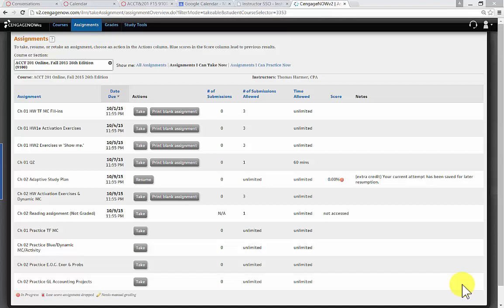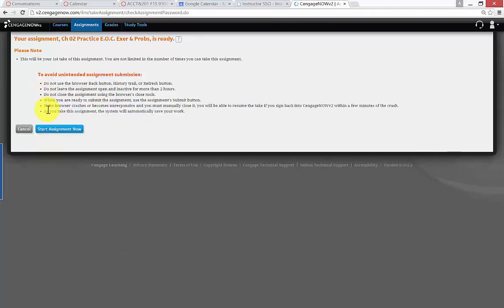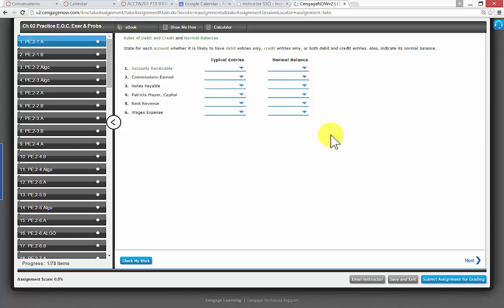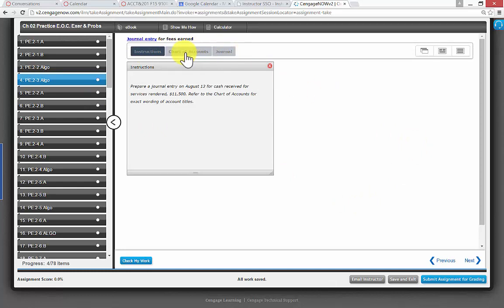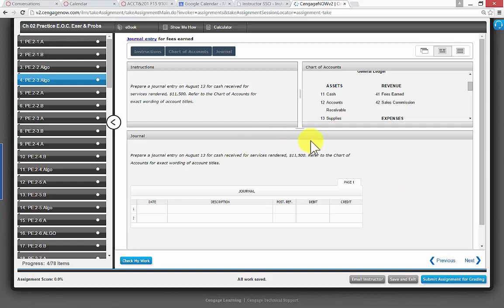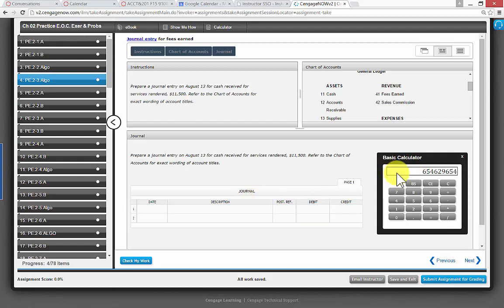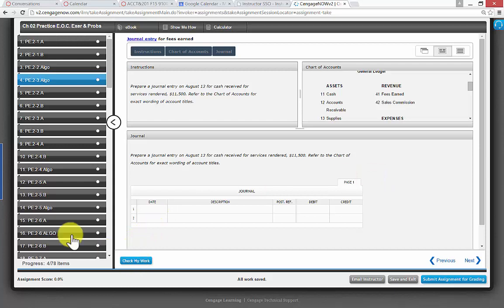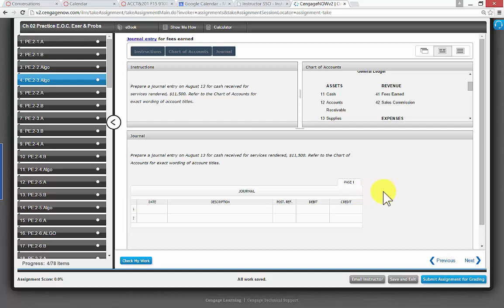Demo of Cengagenow 26th edition "End of Chapter" exercises with multi-window viewing 3 min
Demonstration of using Cengagenow's 26th edition "End of Chapter" exercises which include a three window system of viewing the exercise and doing data input.  Each assignment includes a demonstration video.  Text book is Warren/ Reeve/Duchac 26th edition of "Accounting" used for Seattle Central College's Accounting 201, 202, 203 series.  Cengagenow is the homework manager which comes with the book with a code that is good for three quarters.  Buying Cengagenow direct online costs $160 per quarter.  Better to get it with the book! ($194).